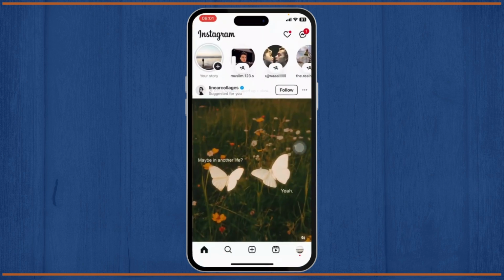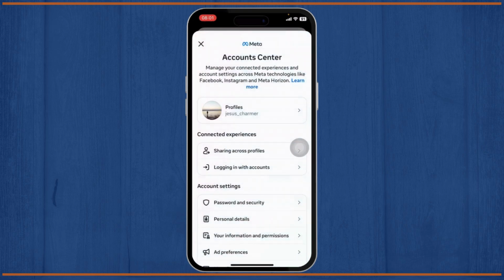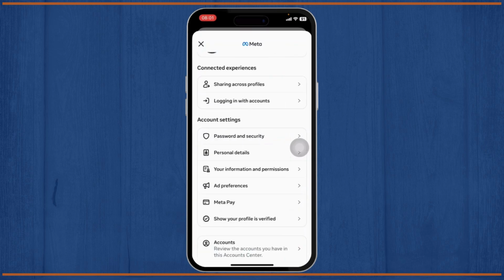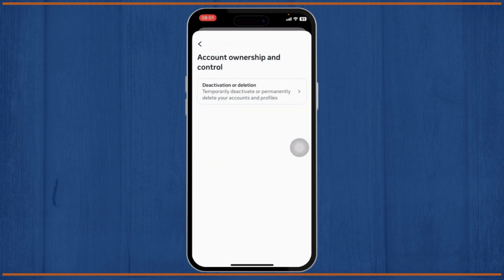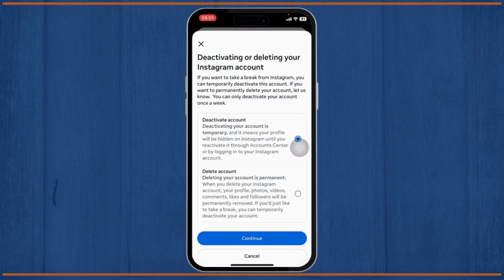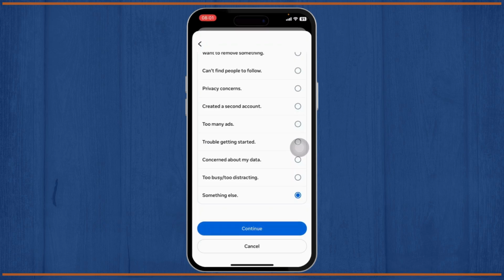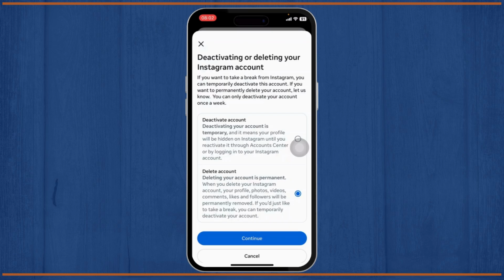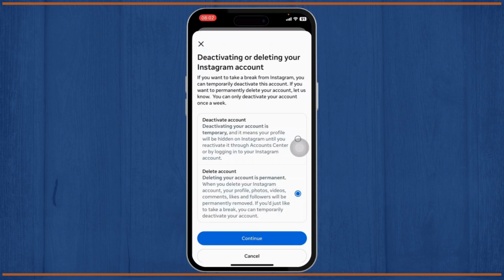Can We Recover Permanently Deleted Instagram Account After 30 Days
Learn if it's possible to recover a permanently deleted Instagram account after 30 days in this comprehensive tutorial. If you've accidentally deleted your account or changed your mind, we’ll guide you through the process of recovering your account and explain your options!

In this video, we’ll answer the common question: Can we recover permanently deleted Instagram account after 30 days? We’ll also explore steps you can take to attempt restoring a deleted Instagram account and offer tips to avoid permanent loss of your account.

0:20 Step 1: Understanding Instagram's Account Deletion Policy
1:00 Step 2: Attempting to Recover Your Deleted Account
1:45 Step 3: Alternative Solutions If Recovery Fails

how to recover deleted Instagram account

permanently deleted Instagram account recovery after 30 days